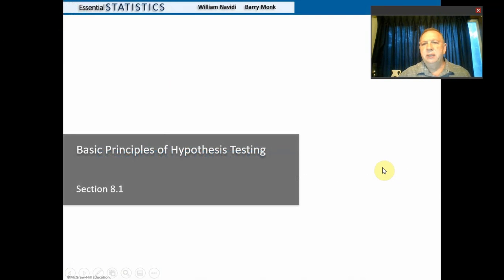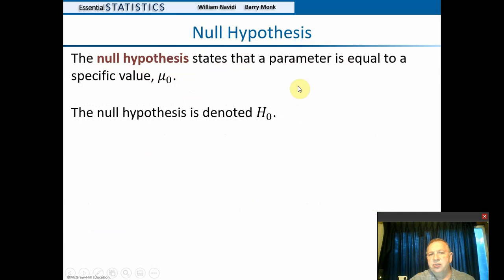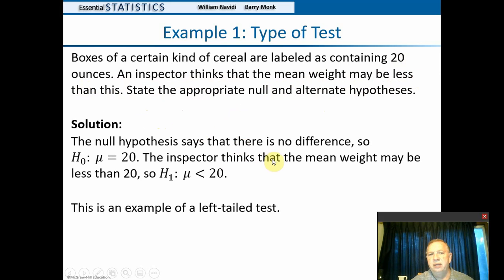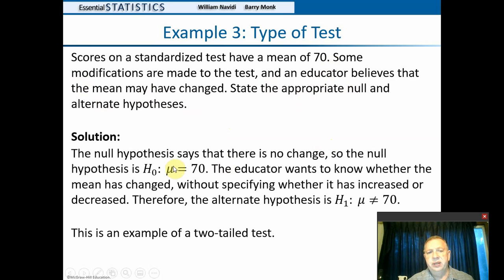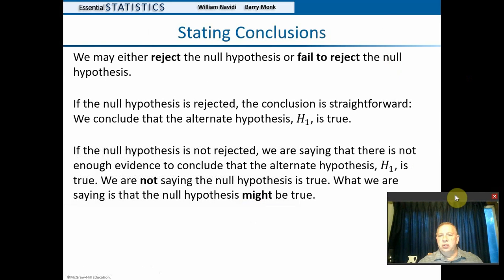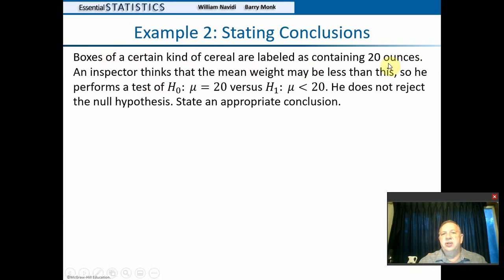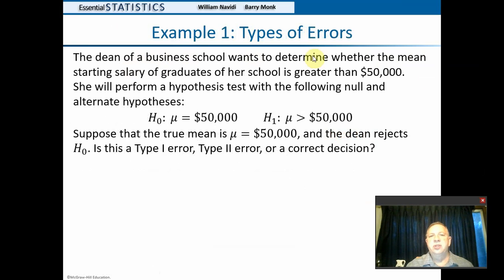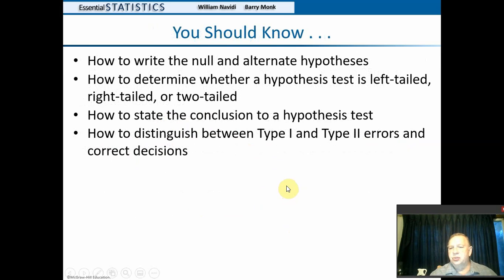JCC MAT152 Lecture 8 1